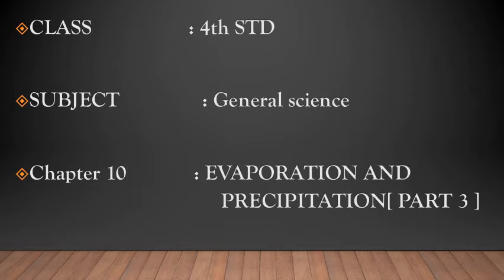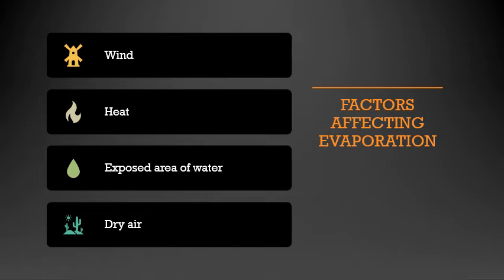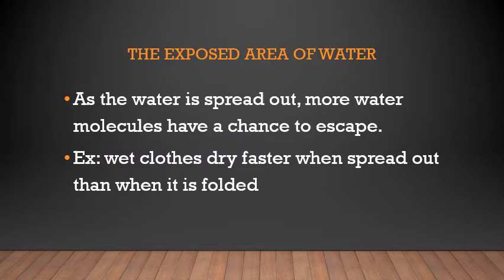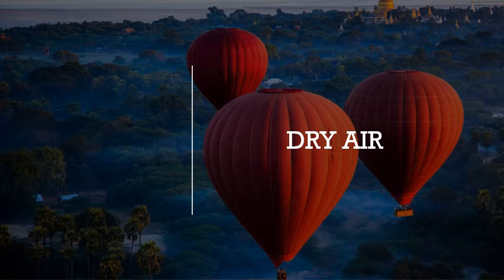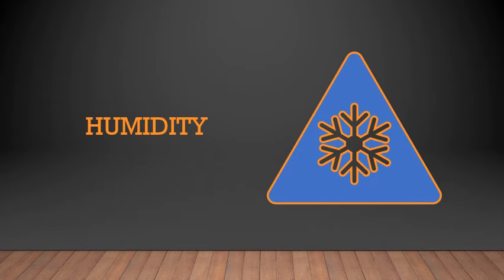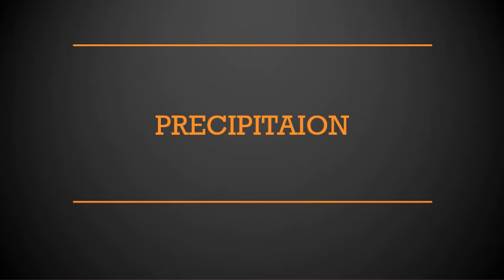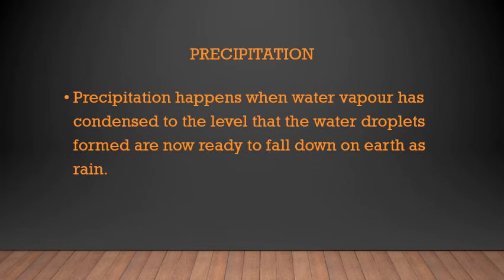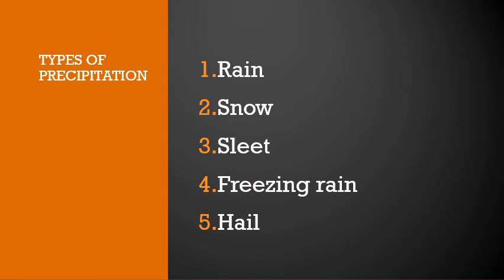4TH STANDARD/ GENEARL SCIENC/ CHAPTER 11/ EVAPORATION AND PRECIPITATION /VIDEO 33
4TH STANDARD/ GENEARL SCIENC/ CHAPTER 11/ EVAPORATION AND PRECIPITATION /VIDEO 33